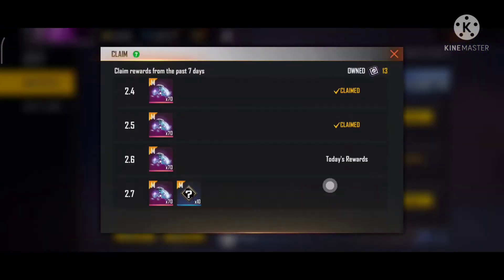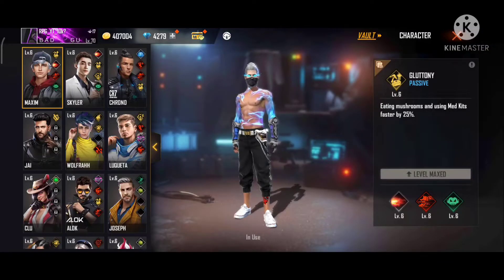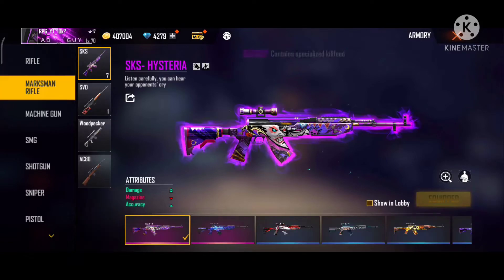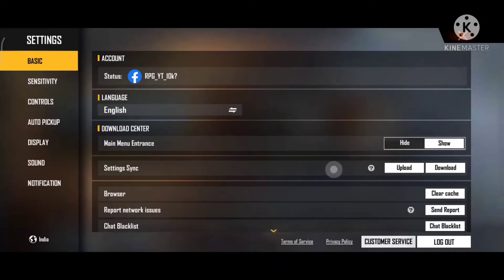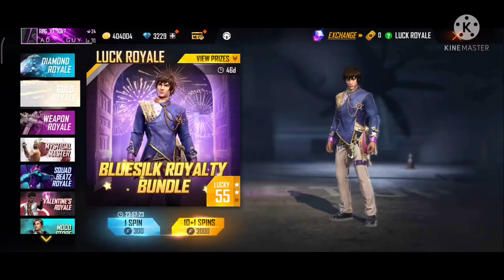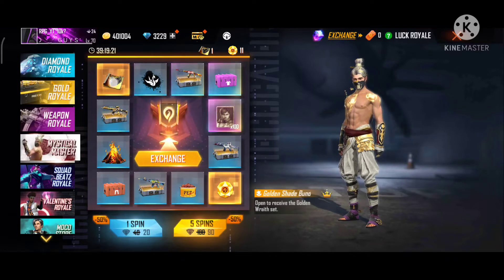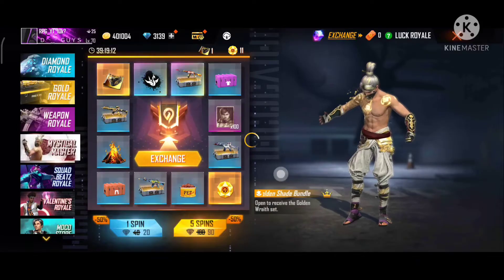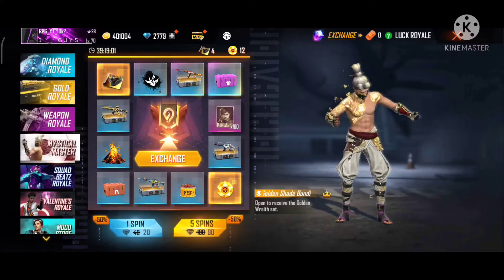Spinning new incubator.... rip 3000 diamonds.... plz subscribe